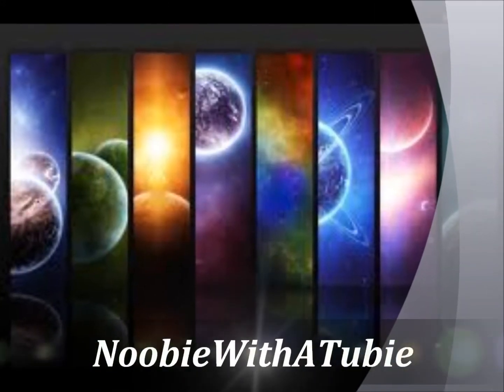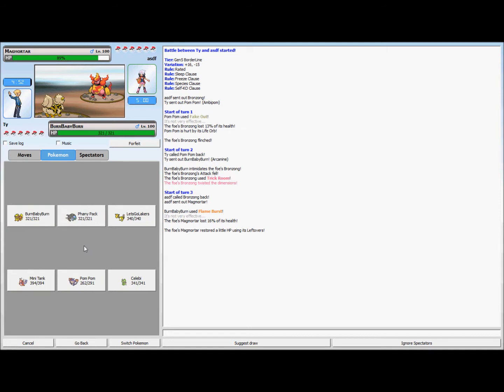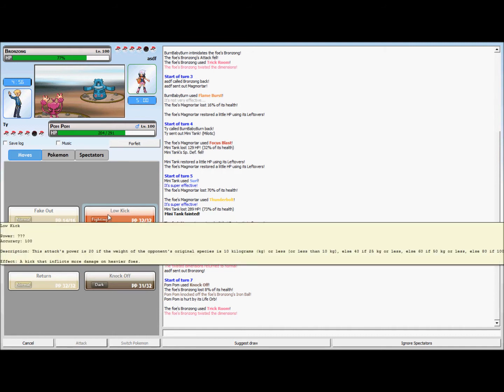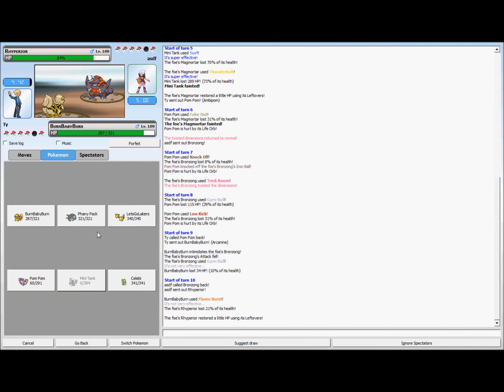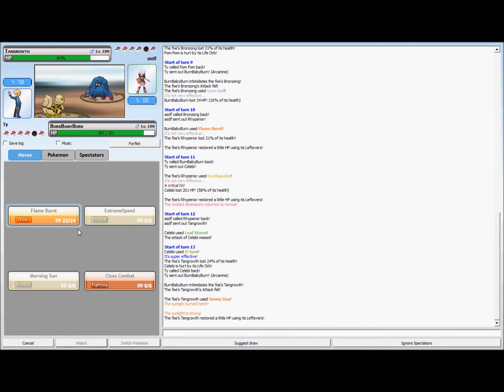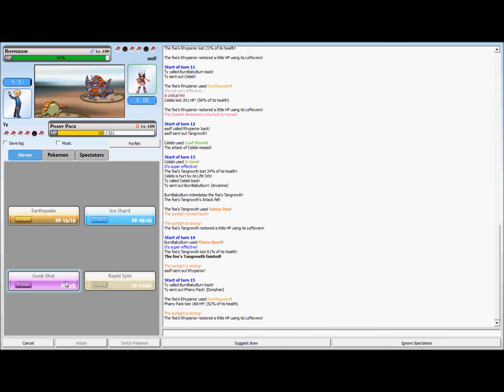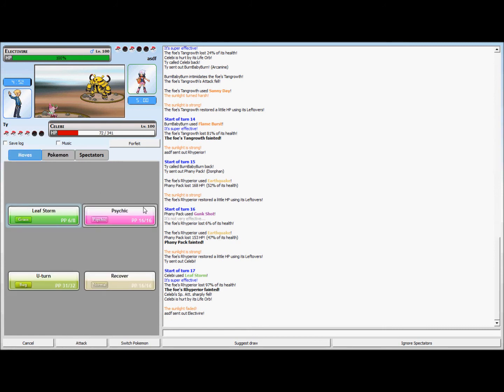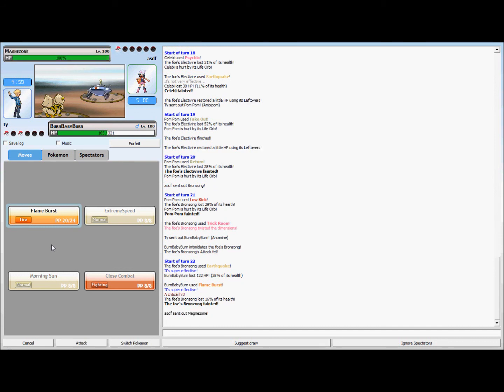Pokemon Battle #5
Burn Baby Burn is a a beast and pom pom likes to itch his balls. =)